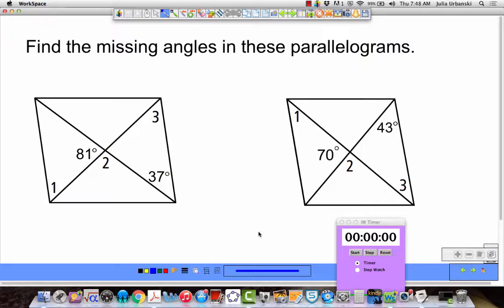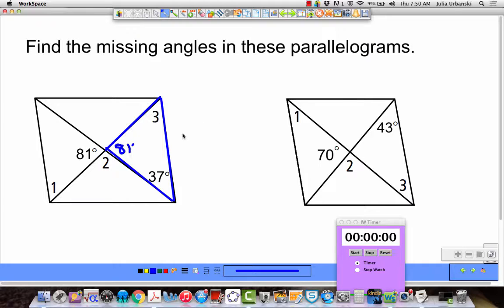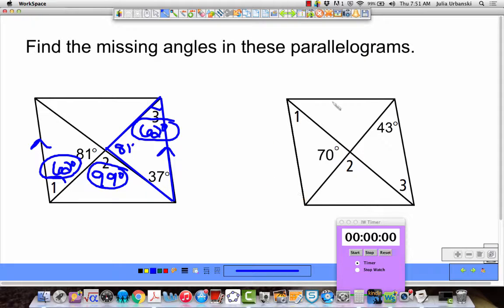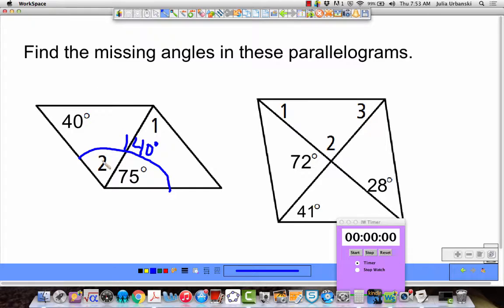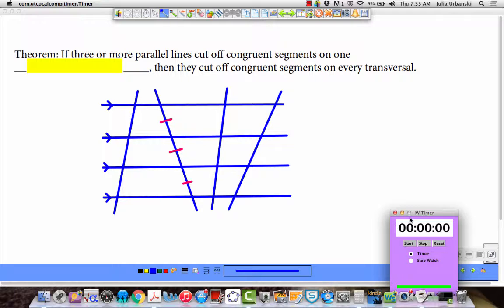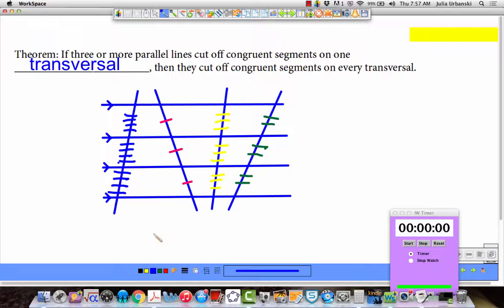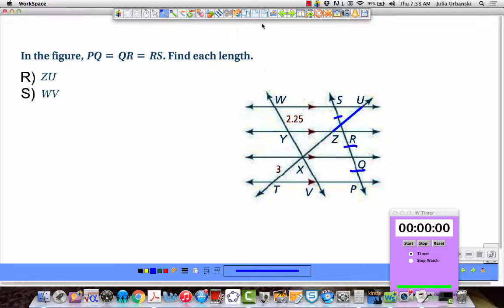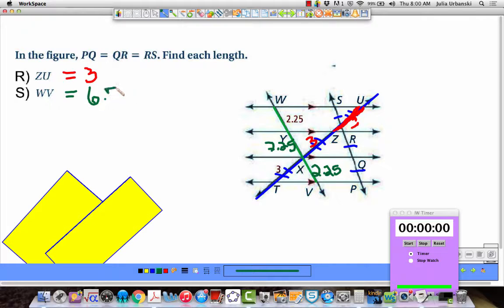M2 5-2 Notes Day 2